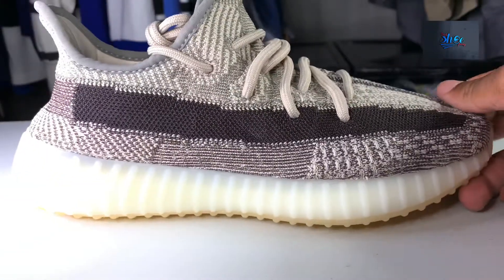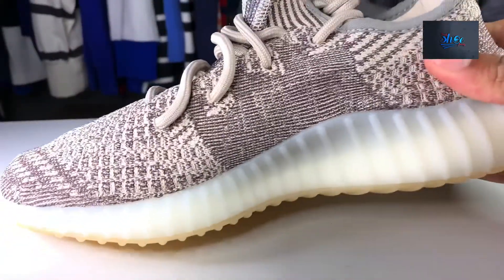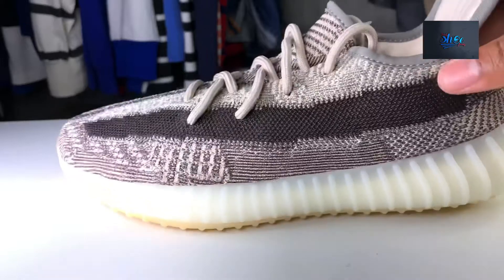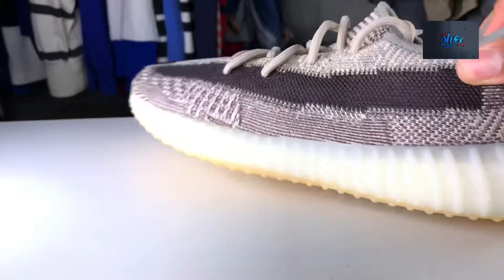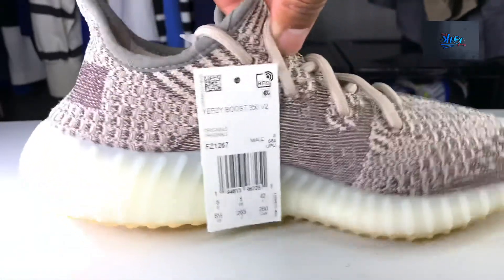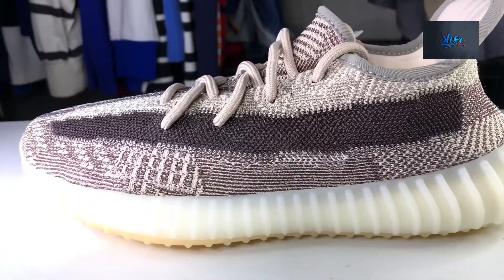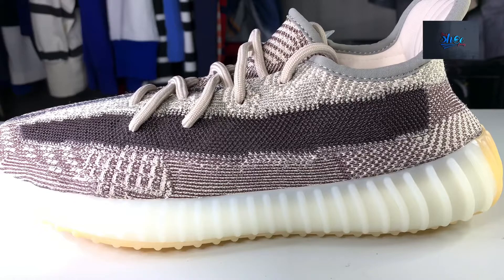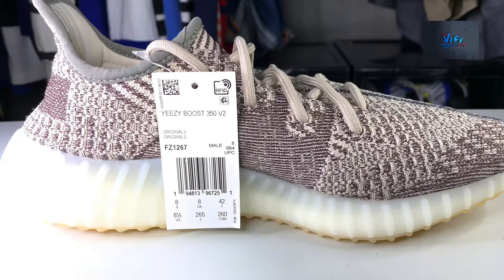Yeezy 350 V2 Zyon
Story time with the Yeezy 350 V2 Zyon